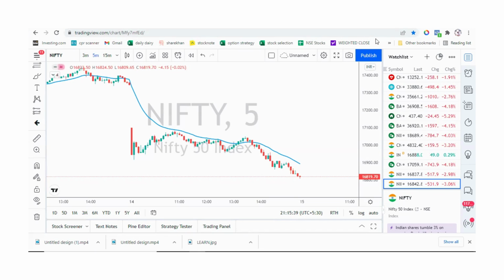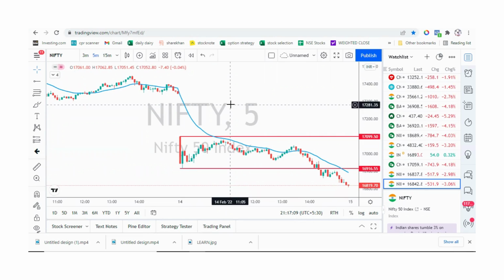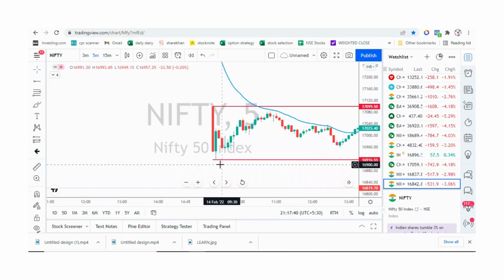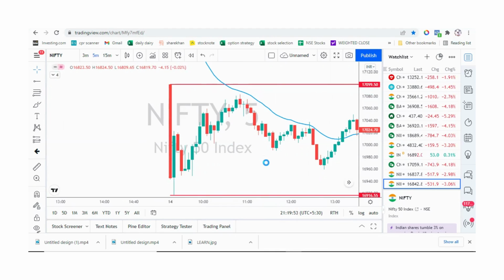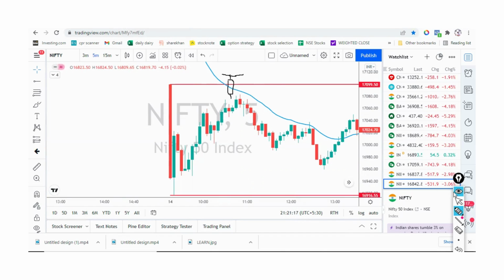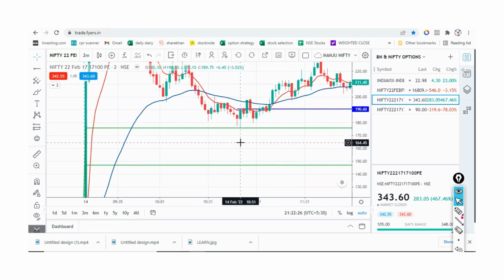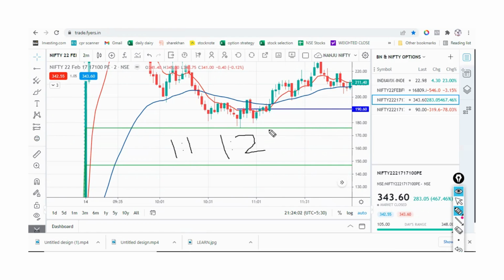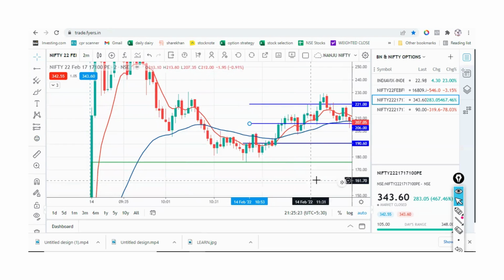Nifty50 Index Daily Options Trade - Put/call ratio FII/DII Trading Activity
Nifty Index Daily post market analysis and pre market analysis with Techno-Fundamental Strategy.

The Goal I had as a trader was to earn profits on a regular basis, all of us have the same. I have see a small percent of traders are make profits consistently. To me, the determining factor is psychological - the consistent winner think differently from everyone else.
I am a very simple man so its easy to be honest in my working style I tried everything
from tip givers to experts in the market no one helped me with my money problems or become a millionaire trader and none helped me to earn 10000 into 100000 in 4 weeks.
In this senario will you believe me, I know your answer will be .

Well, I can help you to improve your trading results by helping you to learn trading, if you are a losing trader, I can help to stop losing and if you are no profit - no loss trader then I can help you to get into profit You follow my trades just make a note on paper try and then invest your hard earned money if my strategy is working for you.

If you are a profitable trader you enjoy your profits.
I will present all the variable that market depend on and statistically help you to analyse the right entry and exit with the accuracy of around 60% to 80%. I follow charts with candle sticks, Exponential moving averages, pivot points, volumes. Market as it is has no life of its own humans participate in buying and selling activities depending on the data available like Put call ratio, Activities of FII and DII, Asian Markets, European Markets, US Markets, SGX Nifty. Analyse Nift charts on different time frames to fix important buy and sell zones.